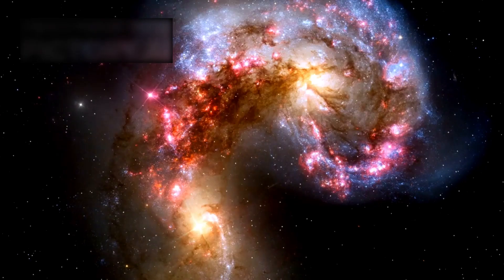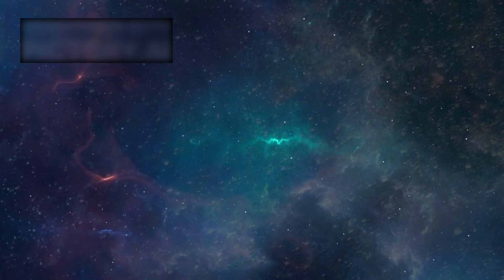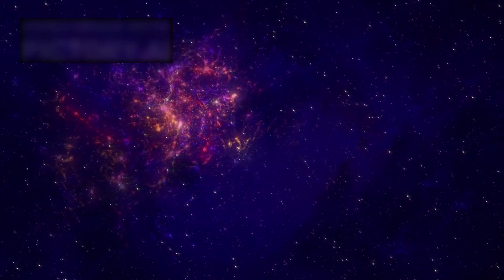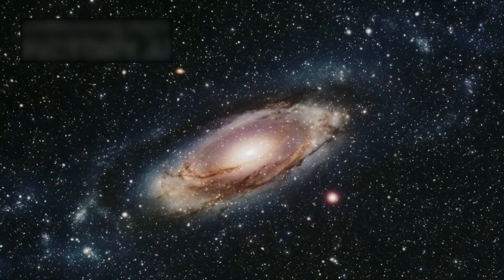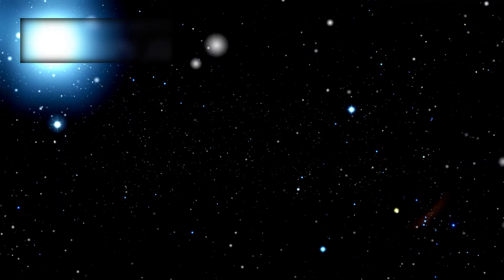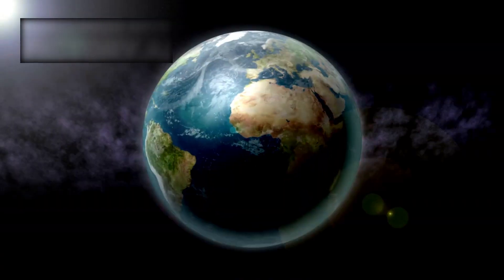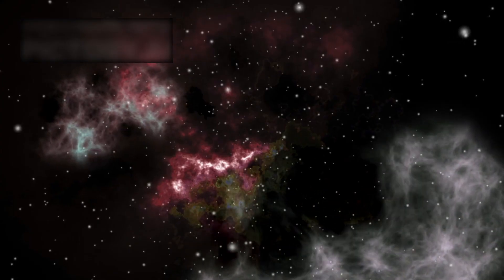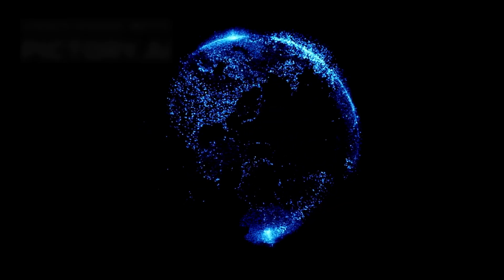James Webb Telescope Just Announced The True Scale of the Universe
We are not just stargazers—we are cosmic participants. As telescopes like the James Webb Space Telescope reveal the deepest corners of the universe, humanity stands at the edge of a new era. This video explores what it means to be conscious beings on a fragile planet, born of stardust, and reaching toward the stars. From our rare existence to the mysteries of dark energy, vanishing galaxies, and the urgency of exploration, we are reminded that the universe is in motion—and so must we be. The next chapter in the cosmic story begins not with the stars… but with us.